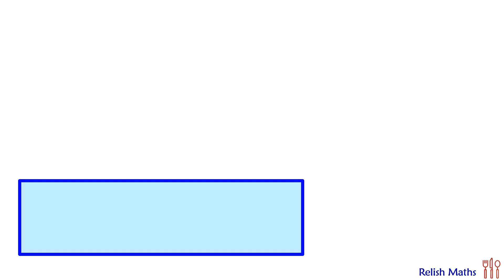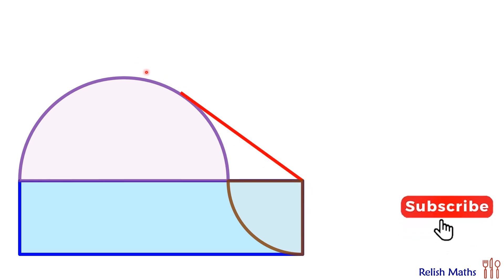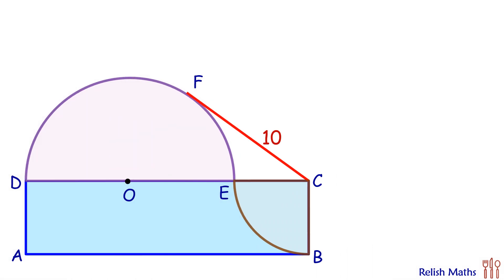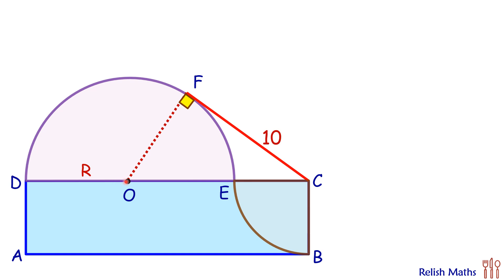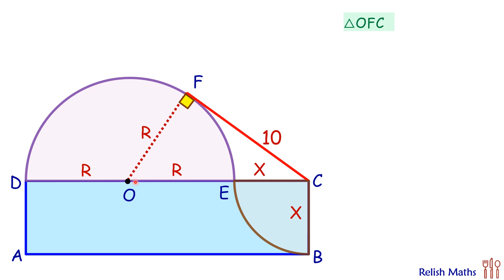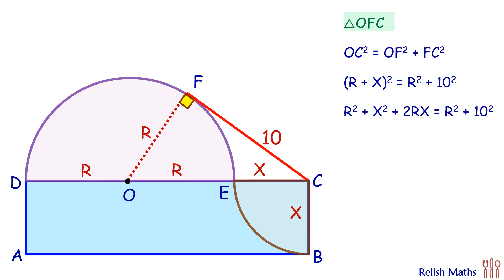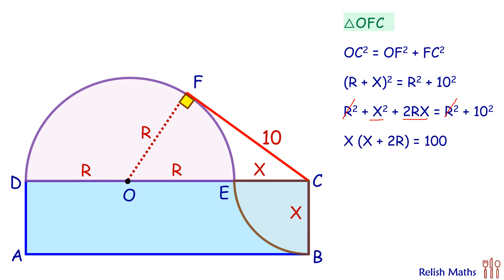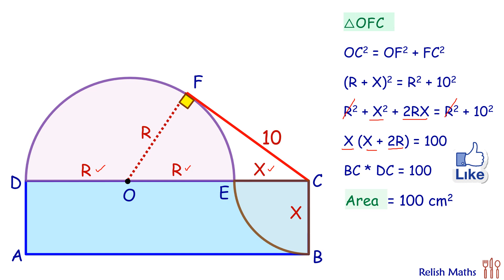100) Length of tangent is given. Find the area of rectangle.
A semicircle is placed on a rectangle and quadrant inside the rectangle. Tangent is drawn from the centre of quadrant. Find the area of rectangle.